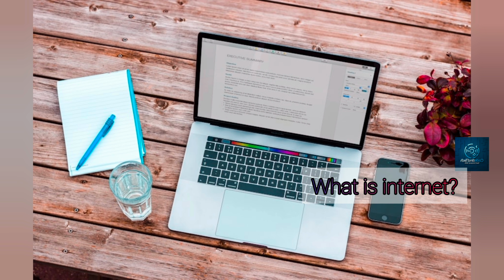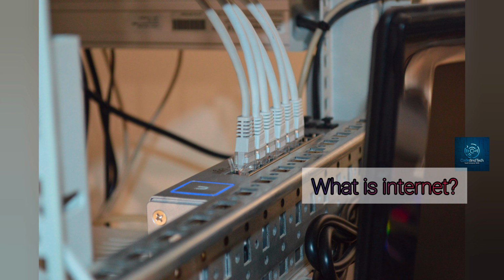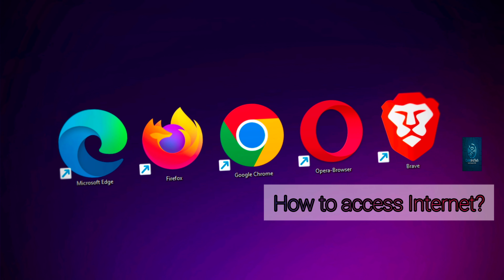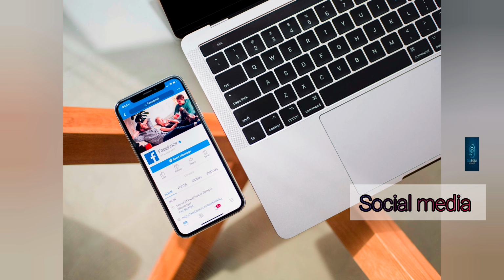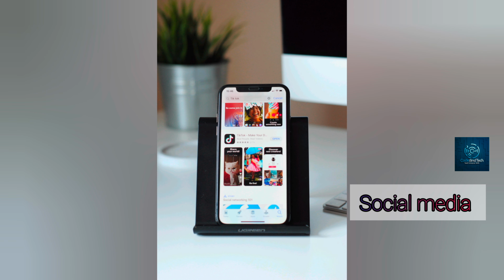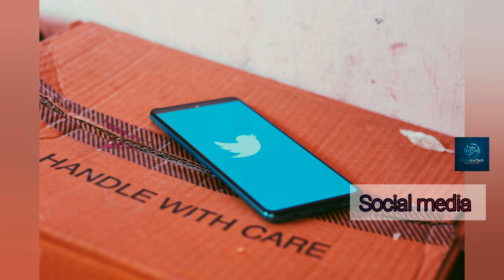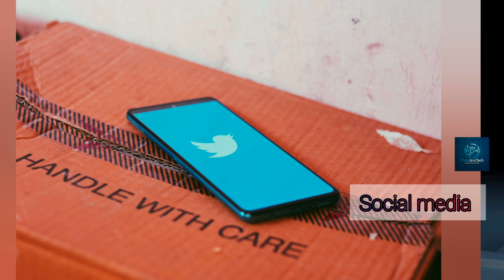Day 10 | What is the internet ? A complete guide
Curious about what the internet is and how it works? In this complete guide, we'll explore the fundamentals of the internet, its history, and its impact on our daily lives. We'll break down complex concepts into easy-to-understand explanations, making this video perfect for beginners and anyone interested in learning more about the digital world.

Join us as we dive into the basics of the internet, including how it's structured, how data is transmitted, and the role of key technologies. By the end of this video, you'll have a solid understanding of what the internet is and how it connects people and information across the globe. Don't miss this comprehensive guide to the internet!